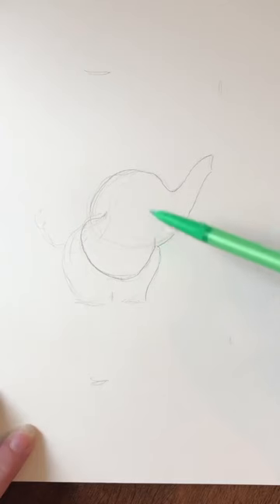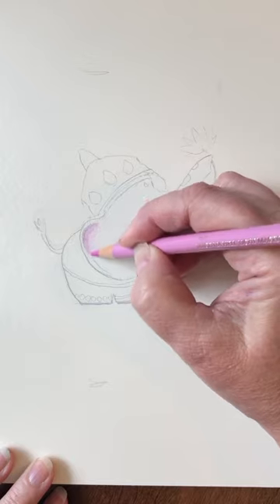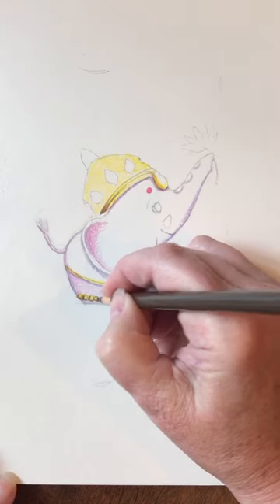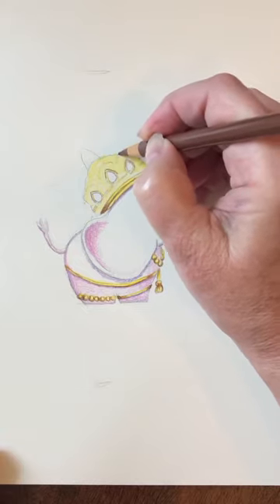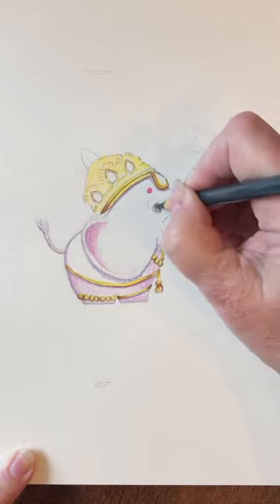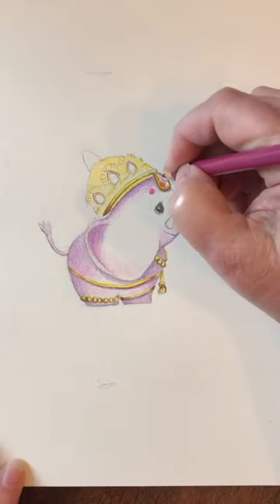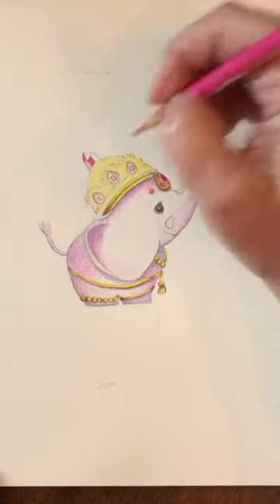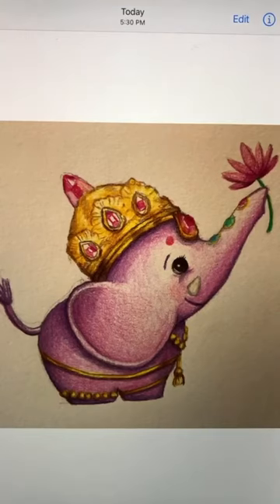Draw Cute Elephant for Kids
Draw GANESHA, who looks like a cute elephant!
You'll need colored pencils--I used pinks, purples, and yellows and brown for his gold crown.
I made his jewels magenta, pink, and red, along with his flower.
Also--learn how to make his gold jewelry and crown look real.
Watch the whole video for more details @doodlebugartkids